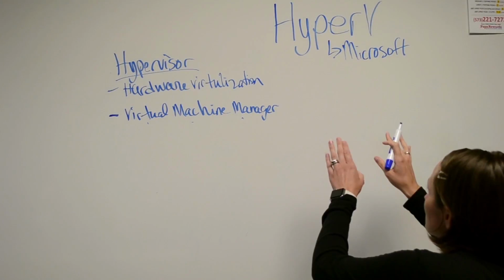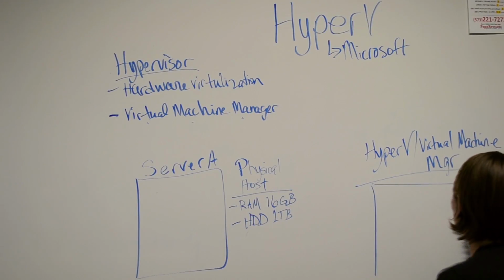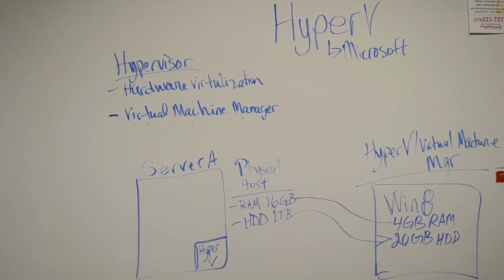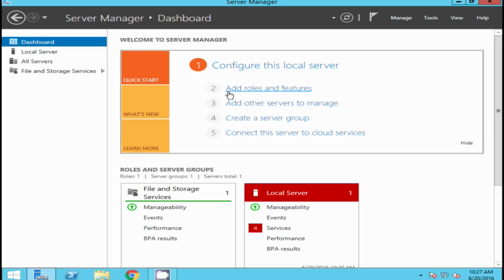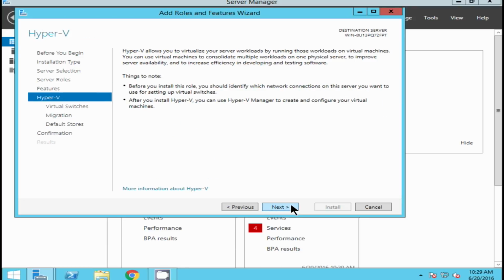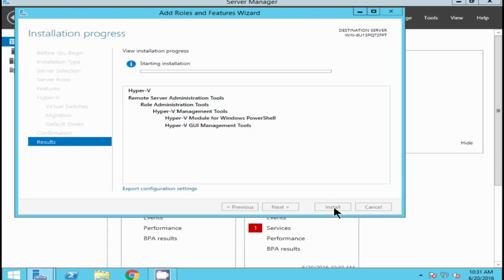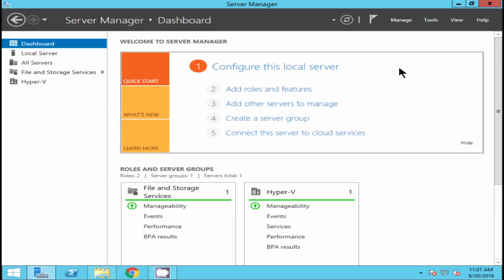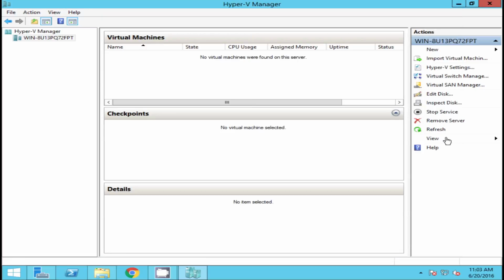Hyper V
Instructions on how to install Hyper-V on Windows Server 2012 R2.